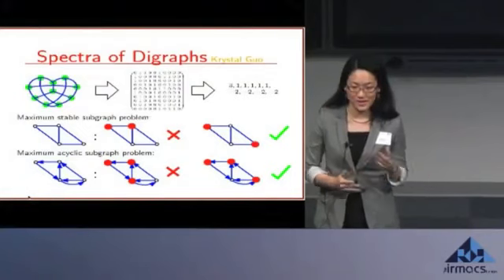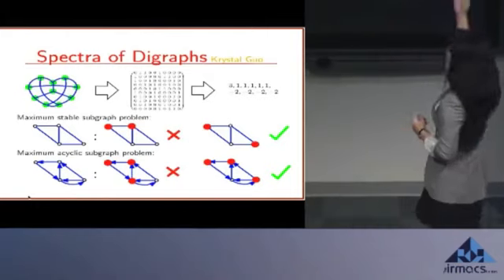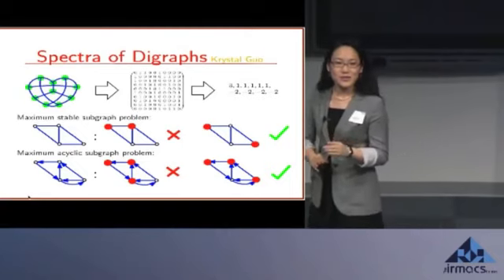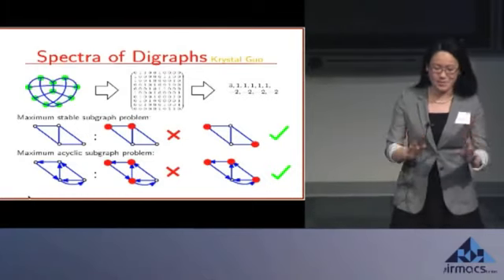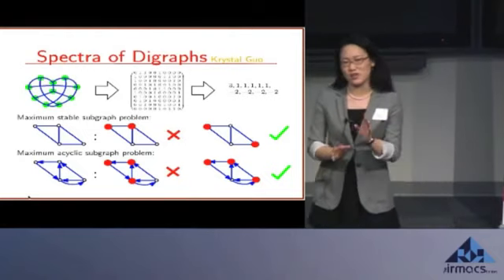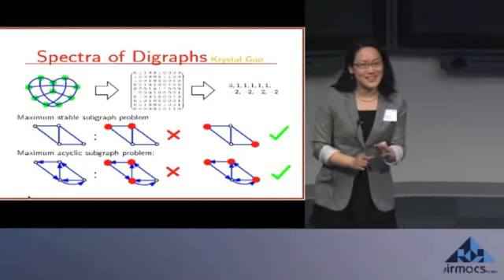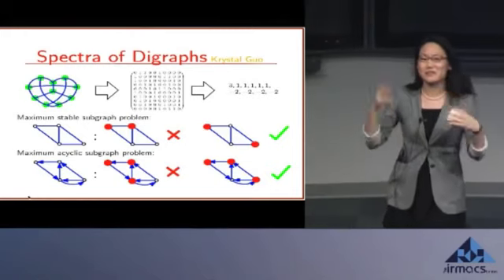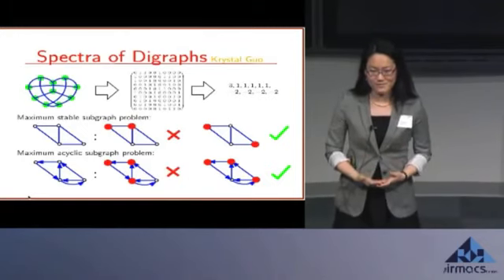3MT SFU 2013: Krystal Guo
Krystal Guo, Mathematics, spoke on "Spectra of Digraphs."

The Three Minute Thesis (3MT) gives SFU graduate students an opportunity to talk about their research in a supportive and engaging environment.